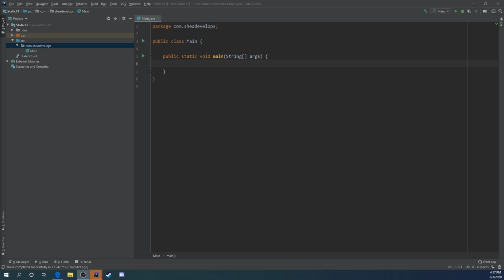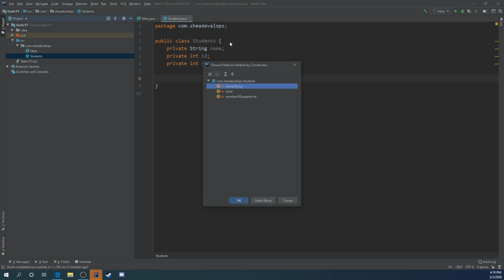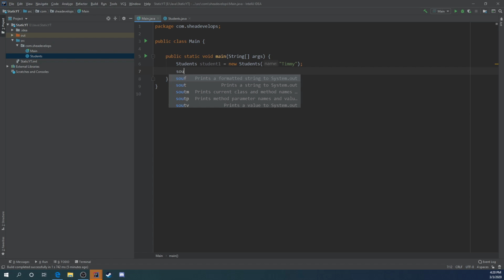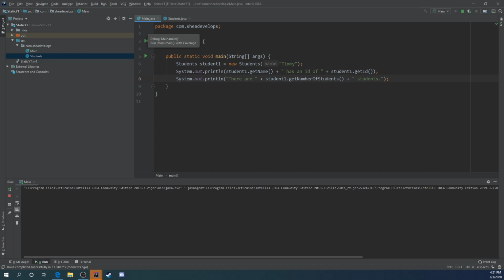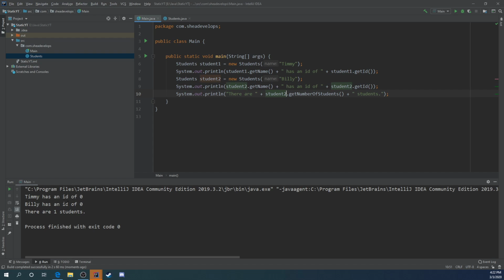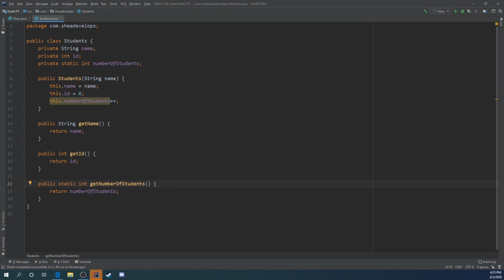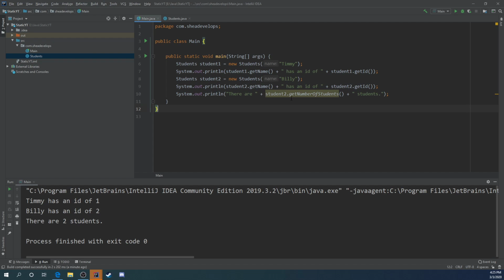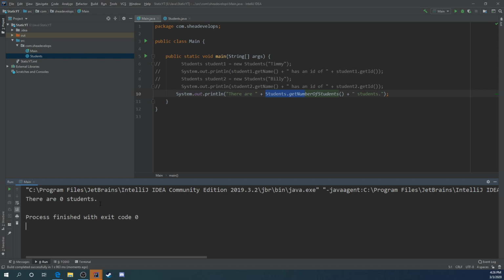Beginner Java Tutorial on Static Keyword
This is a beginner level Java tutorial where we talk about how to use the static keyword.